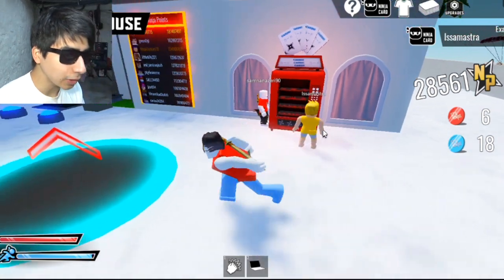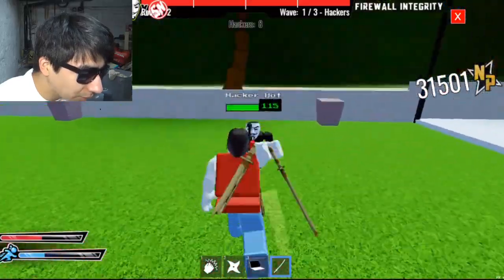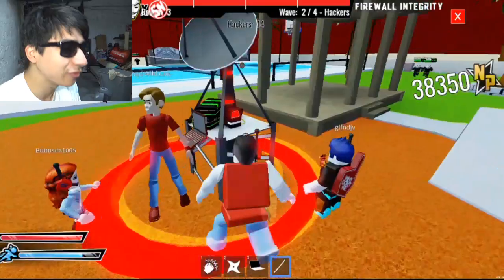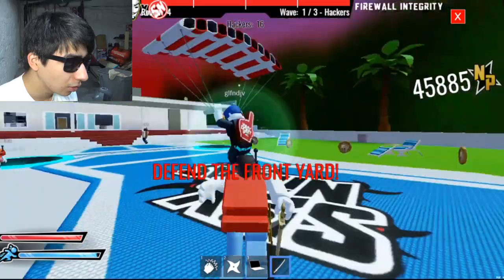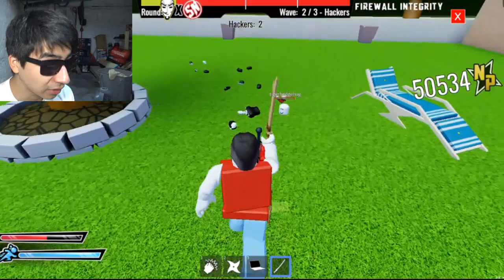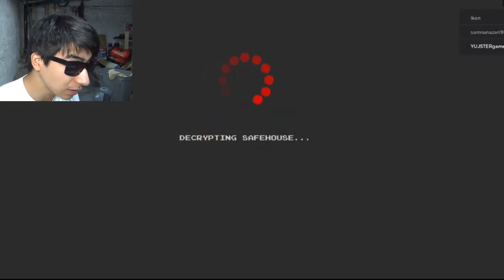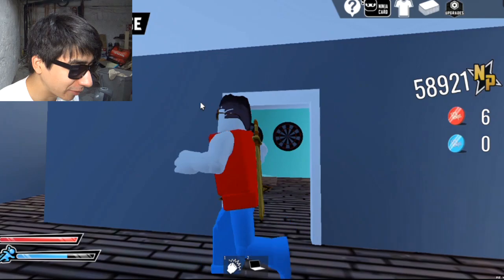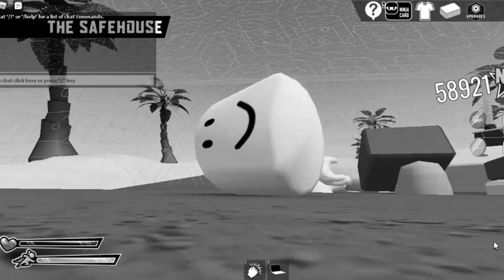OPENING LEGENDARY PACK in SPY NINJAS vs PROJECT ZORGO in Roblox! Chad Wild Clay Vy Qwaint Spy Ninjas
In Spy Ninjas vs Project Zorgo in Roblox, I, YUJSTER yugster open up a legendary pack and get rare items. Spy Ninja roblox is a fun game and I am
In Spy Ninjas vs Project Zorgo in Roblox 2.0 there has been a major update the desert breeze update and we will be taking a look at it today in this YUJSTER yugster video. I try to beat 6 rounds in the game to see if the force field will disappear! Is Agent Peters outside of the force field in Project Zorgo vs Spy Ninjas in roblox? How to escape the force field in Spy Ninjas vs Project Zorgo in Roblox, how to get out of the force field in Spy Ninjas is a big question.I was able to locate the Project Zorgo headquarters in the edge of the mountain in Spy Ninjas vs Project Zorgo in Roblox! However, there might be clues on top of the mountain and we will be exploring that in todays episode.

After Chad Wild Clay made "100 Buttons but DOG Decides to Control My Life for 24 Hours to Escape", Vy Qwaint created "My DOG SAVED the Spy Ninjas Friends from Funny Pranks That Went Too Far", Daniel Gizmo uploaded "WE FOUND DOUGLAS! Following Clues on Scavenger Hunt for 24 Hours to Rescue Daniel's Pet Dog!", and PZ9 The Best Fighter filmed "Can We BEAT 6 Rounds of DEFEND The SAFE HOUSE in Roblox to Rescue Vy Qwaint and Daniel Gizmo", Daniel and Chad finally accomplished their mission of rescuing Daniel's long lost pet, Douglas the dog from the hackers! Project Zorgo captured him long ago when they erased Daniel's memory. They tried to mind control him to be an evil dog and battle royale the Spy Ninjas! After 3 years, we finally brought him home to the Safe House. Unfortunately, while we were out saving Douglas, Agent Peters snuck into the safe house and set up pranks everywhere! He is trying to ruin Justin's stay in Las Vegas. We can't let Justin have a bad time, because he is Chad's best friend! The Spy Ninjas take one for Justin and disarm all the traps. Melvin injured himself, Daniel lost his money, Vy stepped on doggy doo-doo, Chad was pranked with a stink machine and Regina almost got blinded by silly string! At least now we know that the safe house is once again, safe. We can't wait for Justin to come tomorrow!

Music Atelier Amacha
Music is VFR